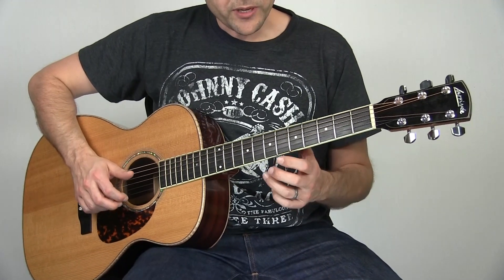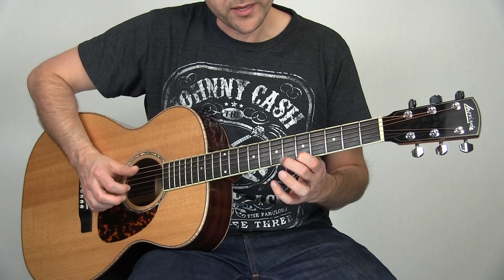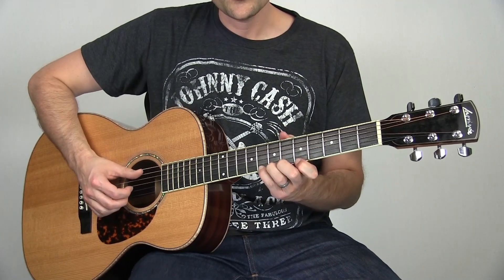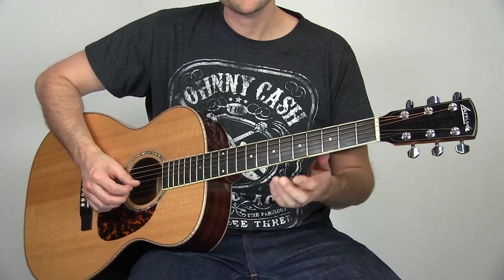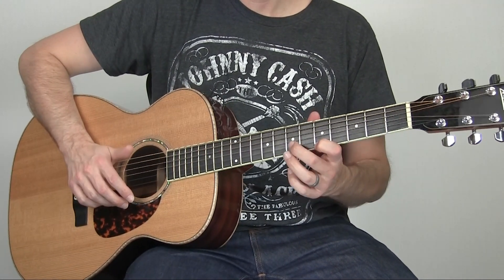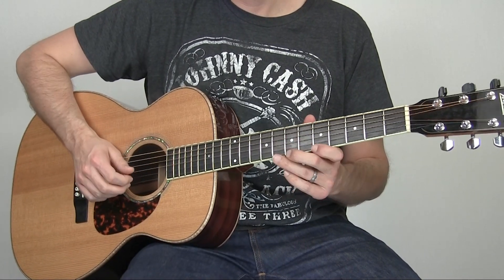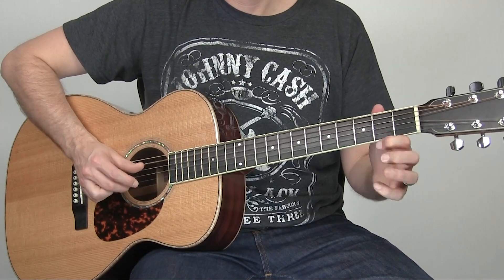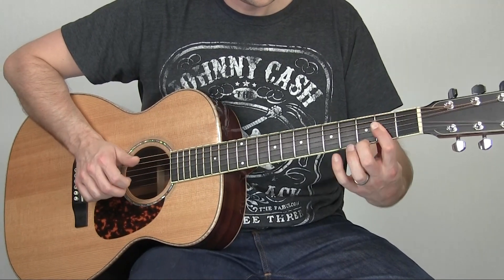2 Cool D7 Licks to Get Back to the A Chord | Tuesday Blues #139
In this lesson, we're going to look at 2 cool licks in D that transition seamlessly back to the A chord.  Super useful in a blues tune and they will get you moving around the neck with confidence.